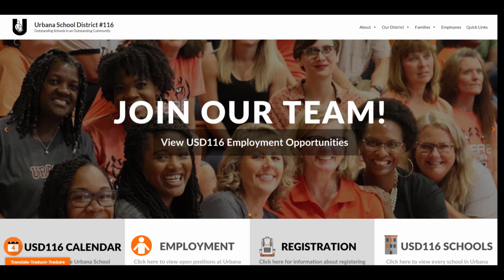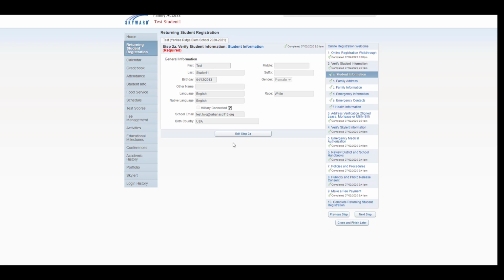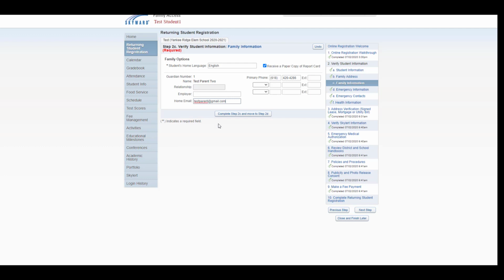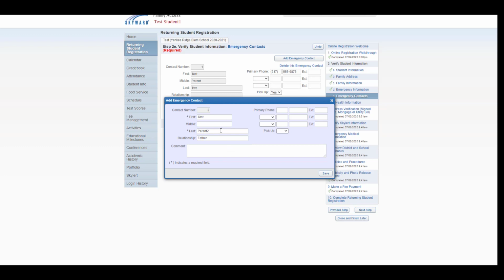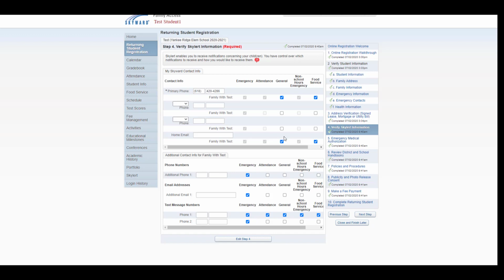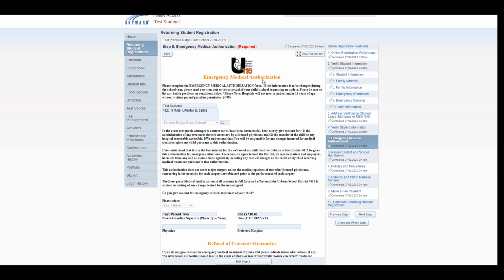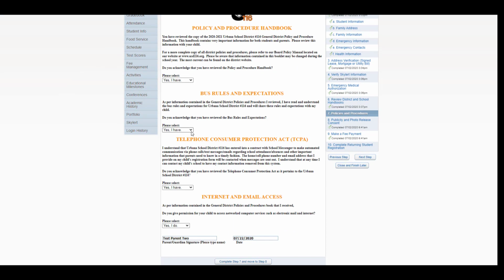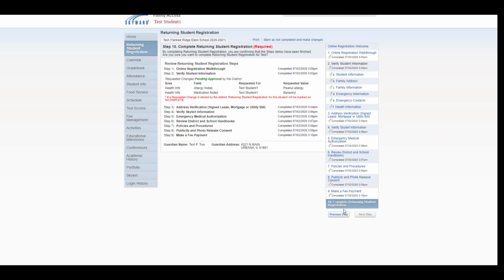USD116 Online Registration Tutorial